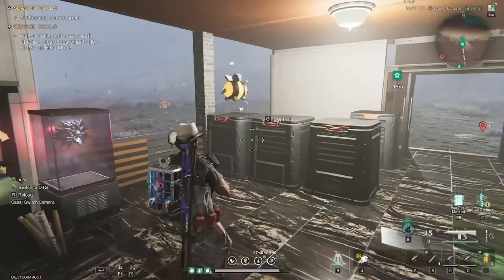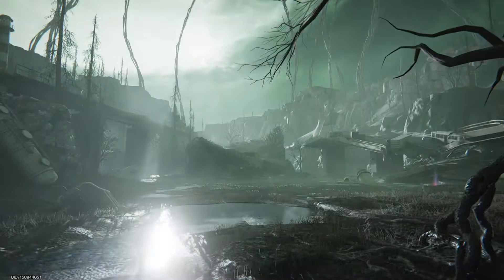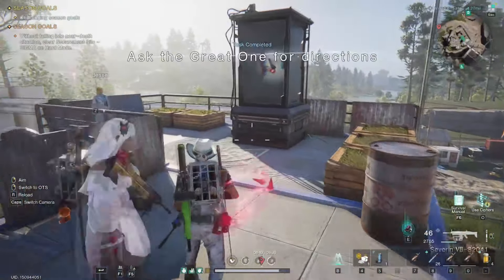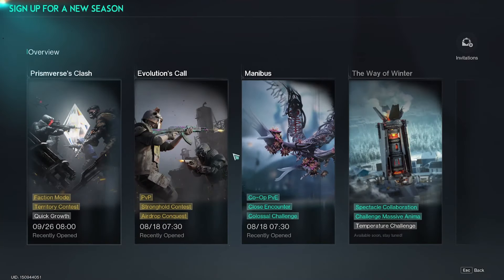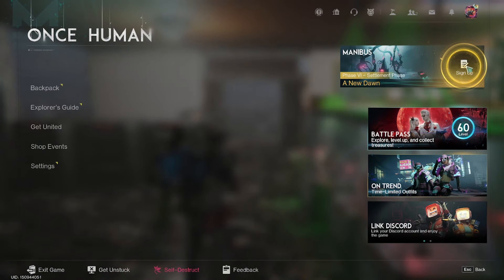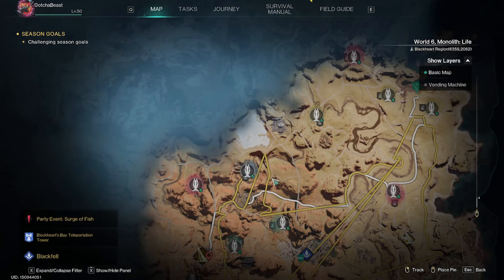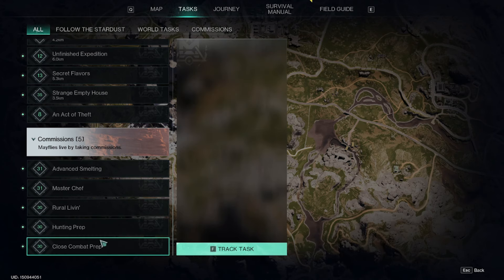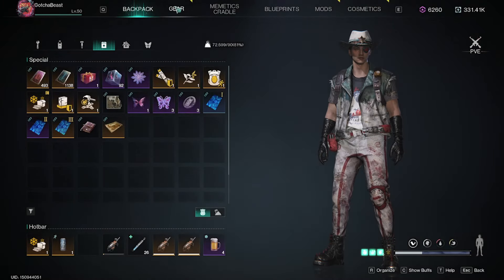What to Do While You Wait For Way of Winter in Once Human| Once Human Way of Winter Prep Guide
This video covers what you can do if you have choosen to stay on your current server till way of winter, or if you have choose to play the pve manibus 1 more time partially while you wait for way of winter, these are still things you can and should do while you wait for way of winter to release on the 17th!